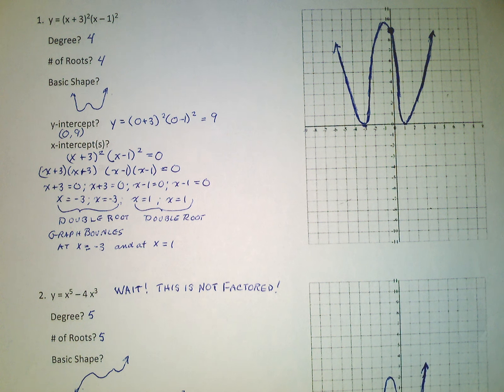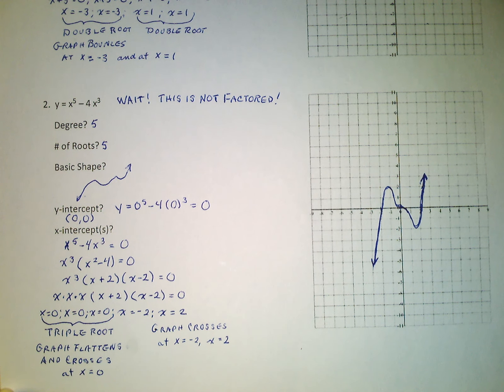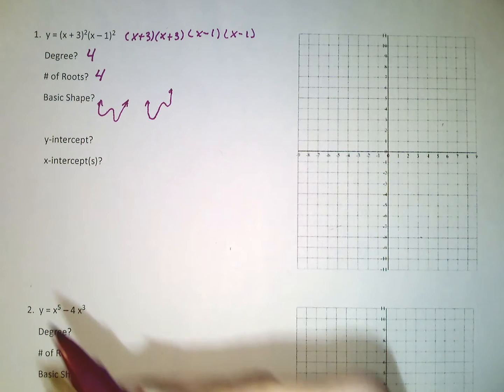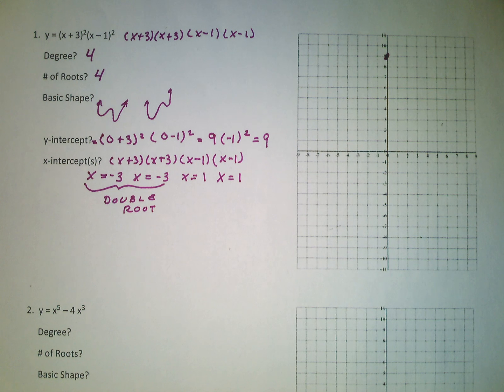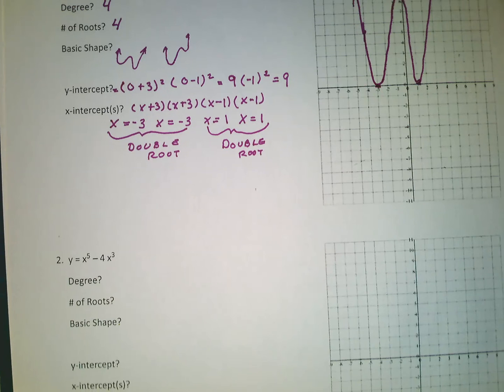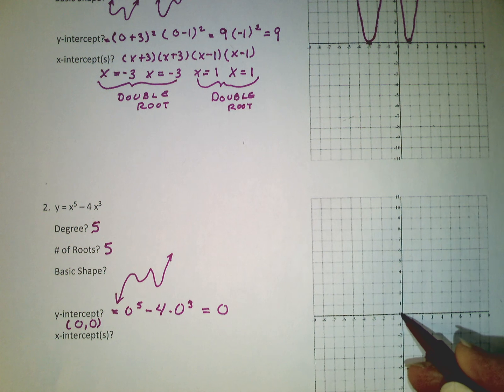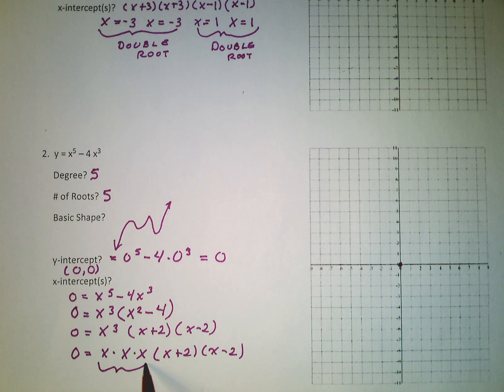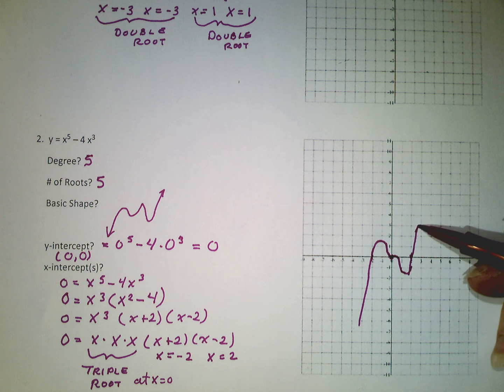Lesson 2.2 Explanation for Practice 1